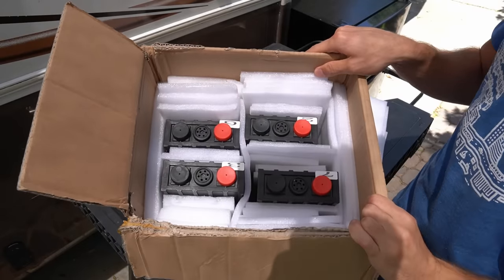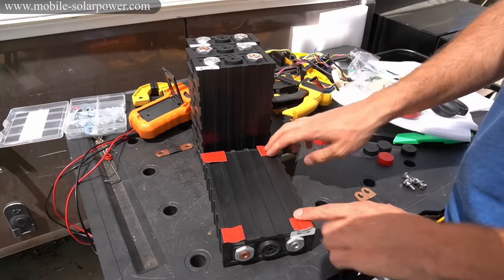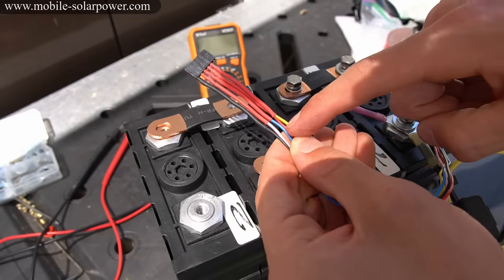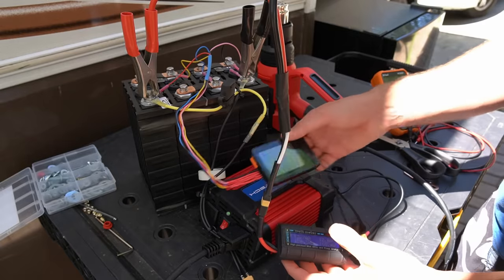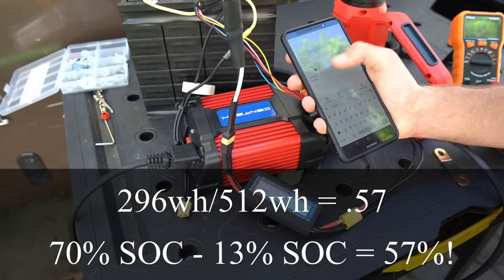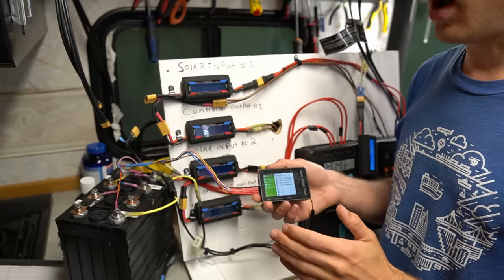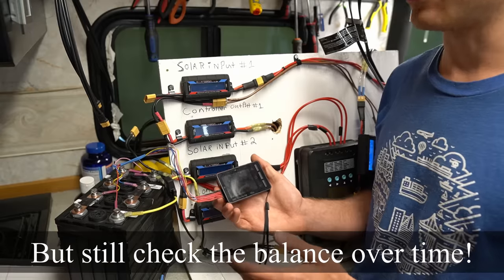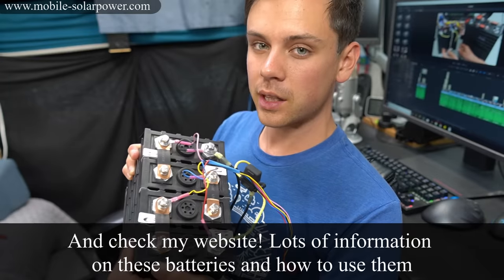12v LiFePO4 Battery Kit from Amazon.com - Tested and Reviewed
*Signature Solar*
Offgrid One-Stop-Shop. Best Value 48V LiFePO4, Victron and Offgrid Specific Heat Pumps:

*Current Connected*
SOK, Victron, Mr.Cool Heatpumps and High Quality Components:

*Ecoflow Delta*
My favorite plug-n-play solar generator:

*AmpereTime*
Cheapest 12V batteries around:

*Rich Solar*
Renogy's biggest competitor! Similar products, but at a better price:

*Battery Hookup*
Cheap cell deals